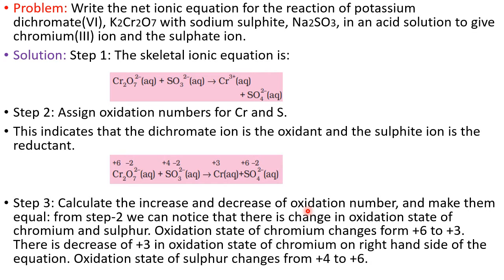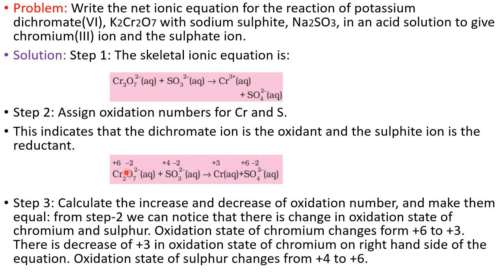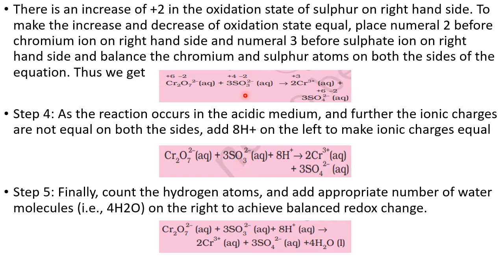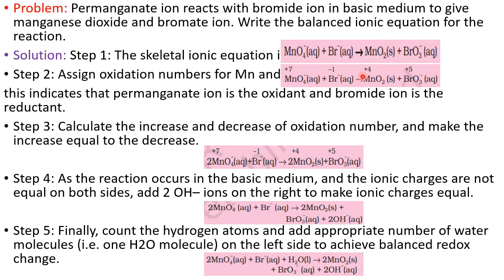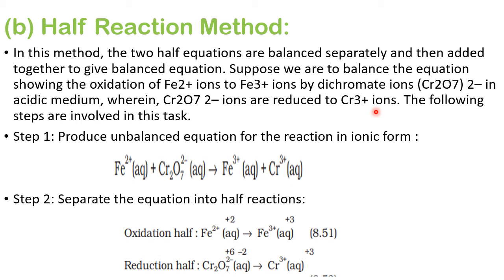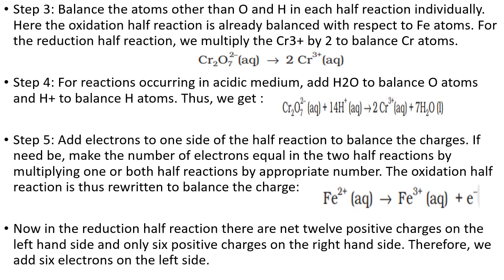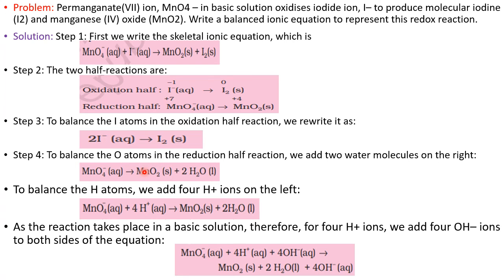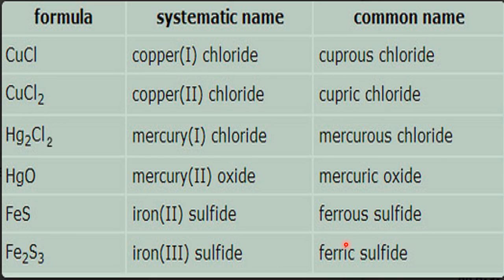REVISION ON BALANCING OF REDOX REACTIONS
19 NOV 2020